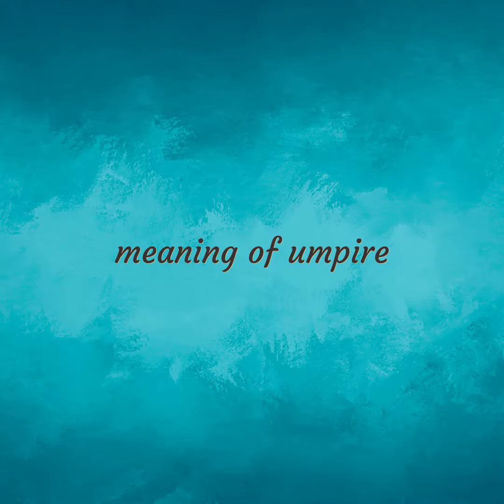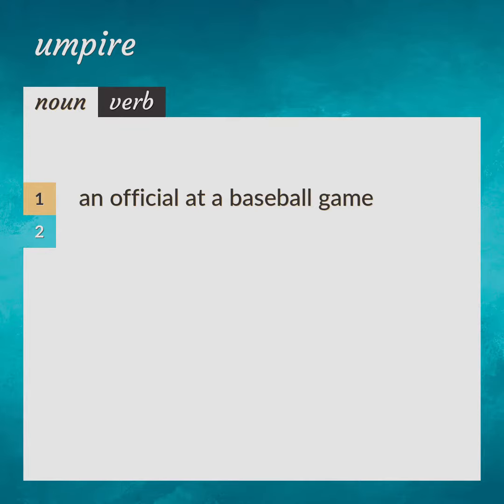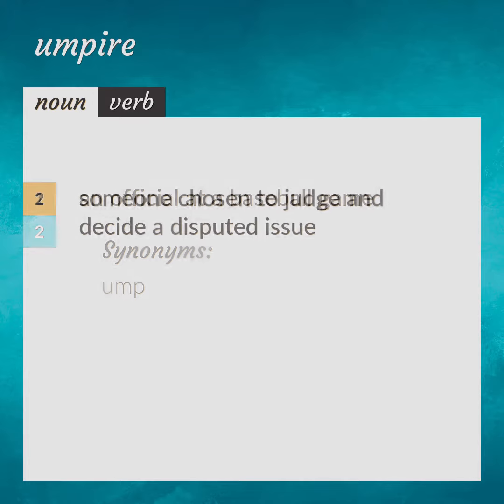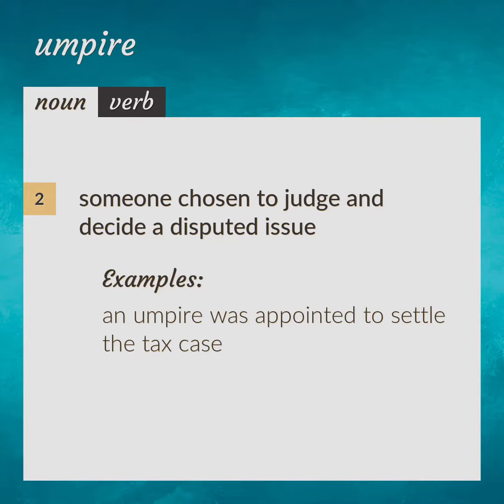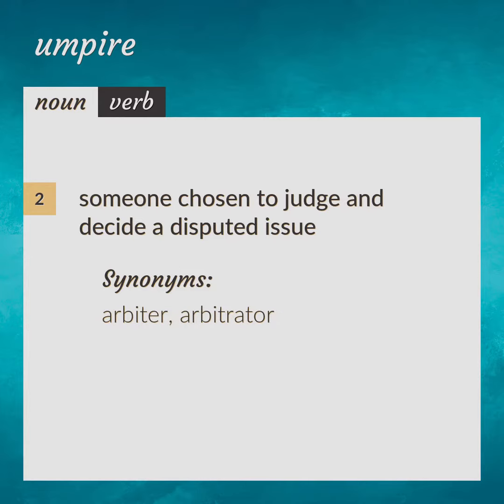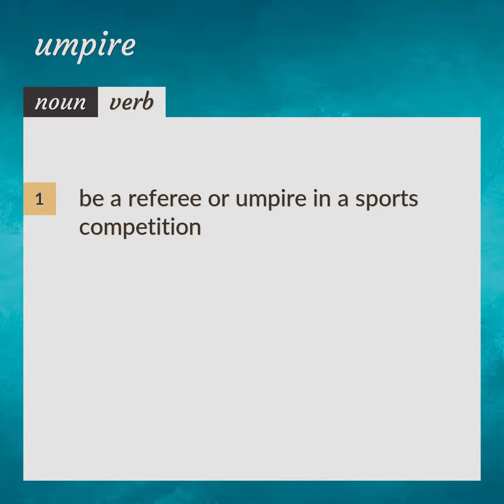Umpire | meaning of Umpire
What is UMPIRE meaning?